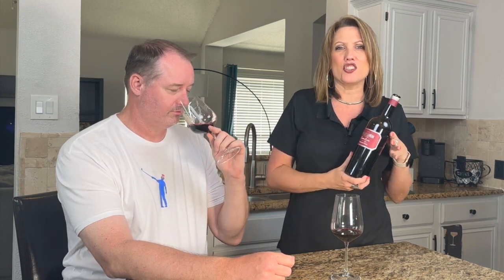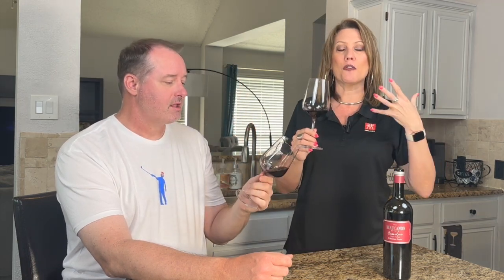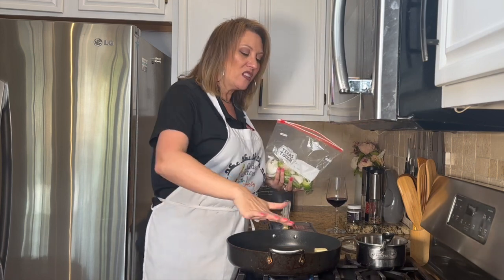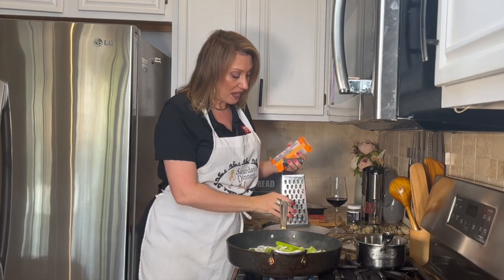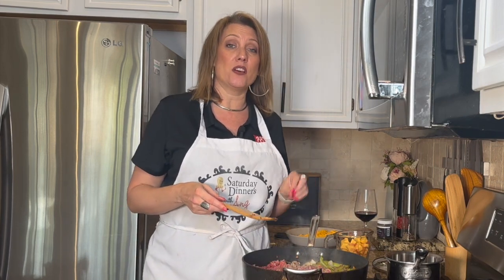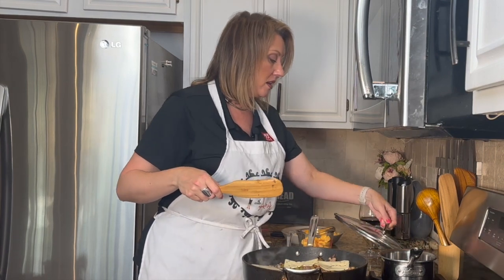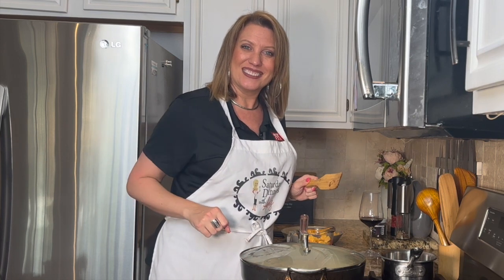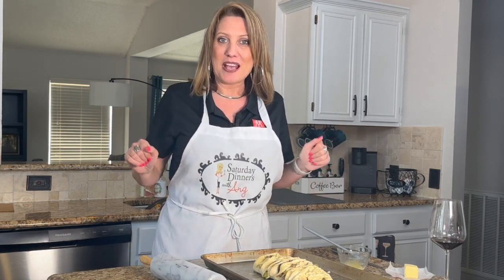Saturday Dinners with Ang S6E5: Puff Pastry Philly Cheesesteak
Puff Pastry Philly Cheesesteak

Guys! I have the PERFECT meal to DIVE into during football season. I absolutely love a juicy, cheesy, Philly cheesesteak but they can be super messy! This method gives you all the things you want in a Philly cheesesteak but without the mess! Yes, we’re eating a cheesesteak with a fork and it’s workin for me!! The perfect pastry is an amazing combination with the cheesy beef mixture and bakes up super quick! This cheesesteak meal is a touchdown in my opinion! Give it a try and you’ll be adding it to your repeats for sure! Visit saturdaydinnerswithang.com for the recipe!